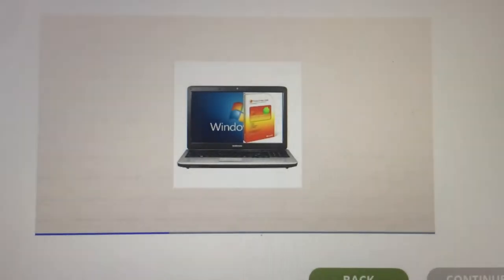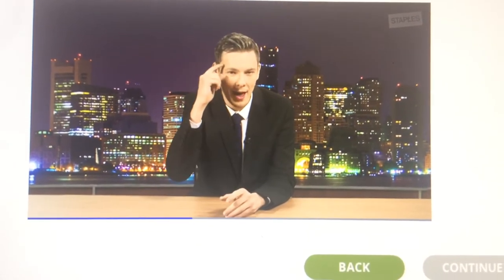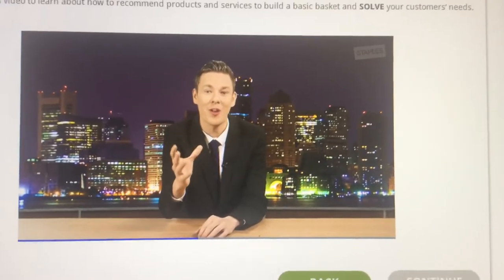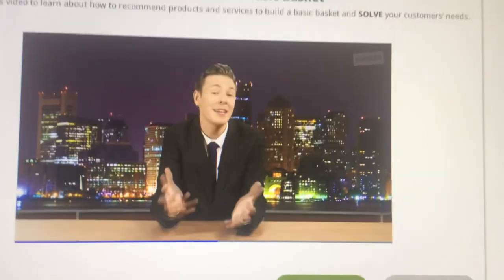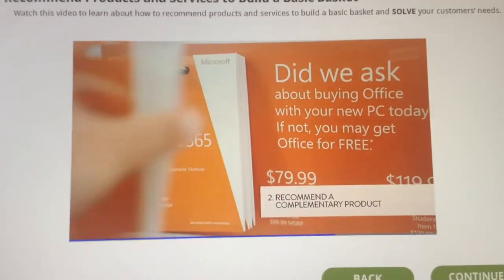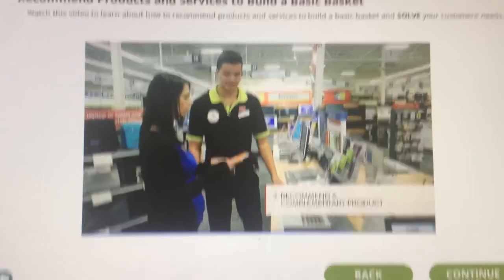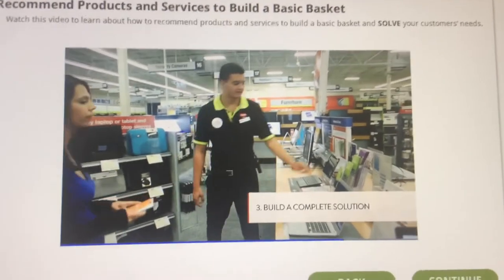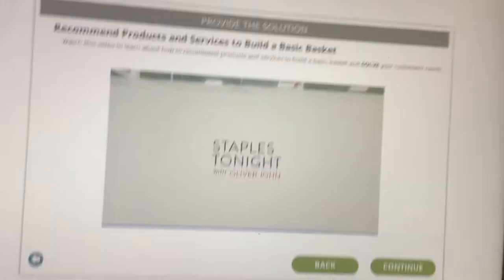Staples Tonight with Oliver John (Training Video)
Pure cringe, c. AD 2018